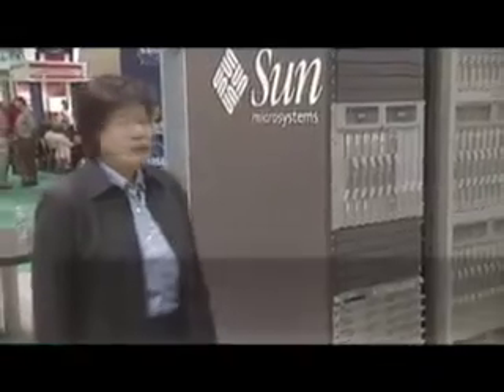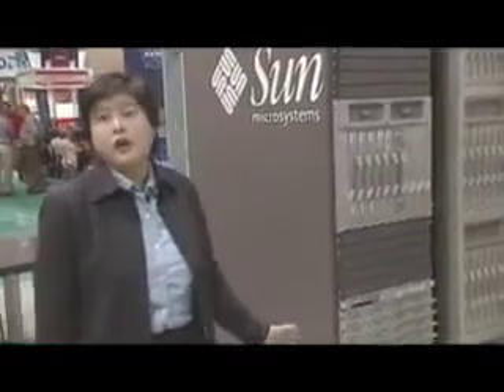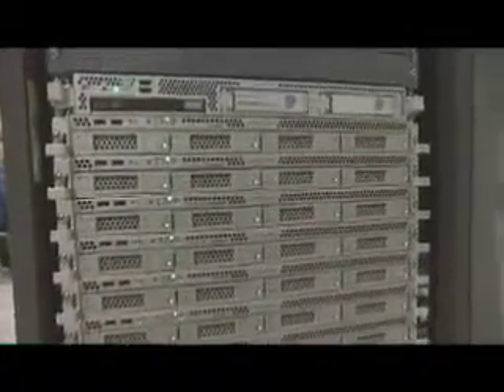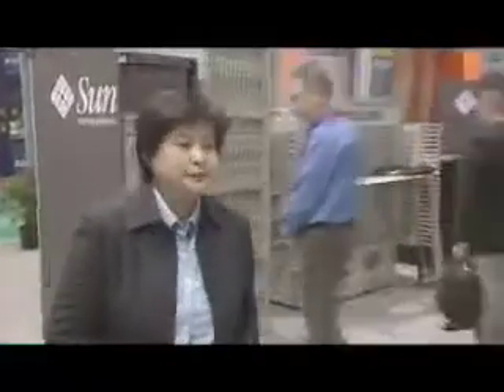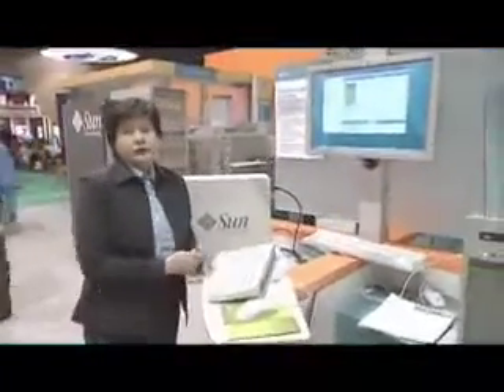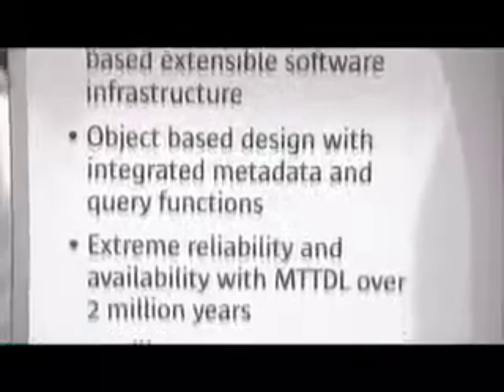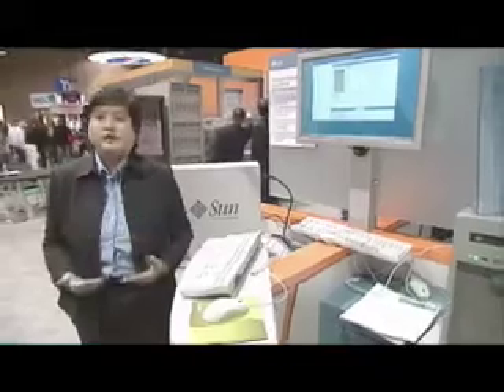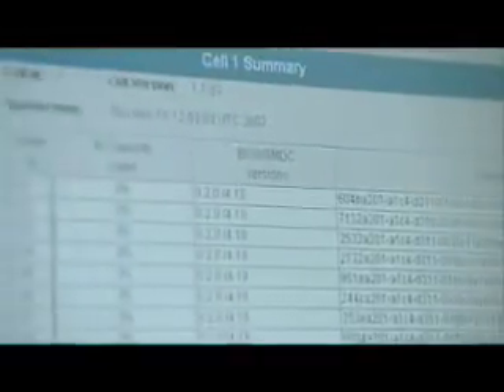Honeycomb: Sun StorageTek 5800 at SC07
Sally Ho provides an overview of the newly announced Honeycomb system, aka Sun StorageTek 5800.